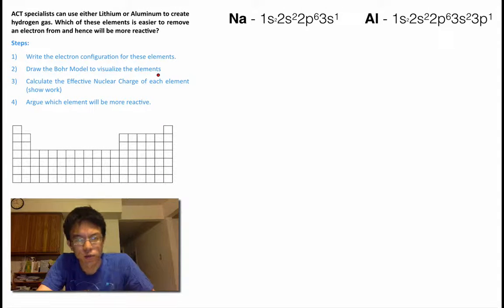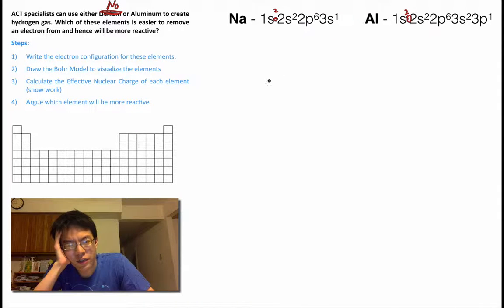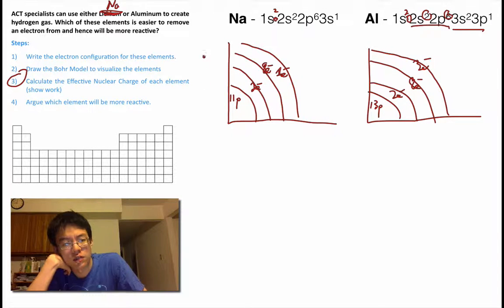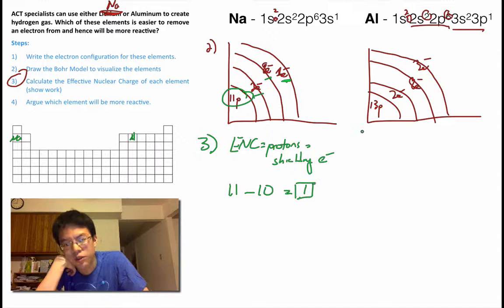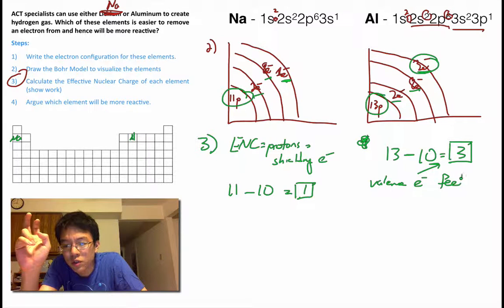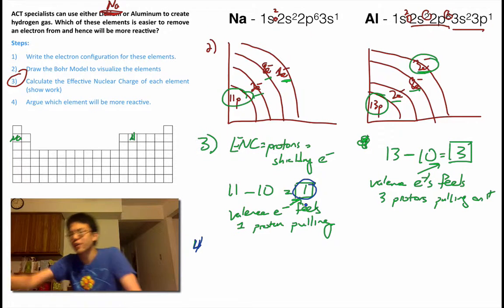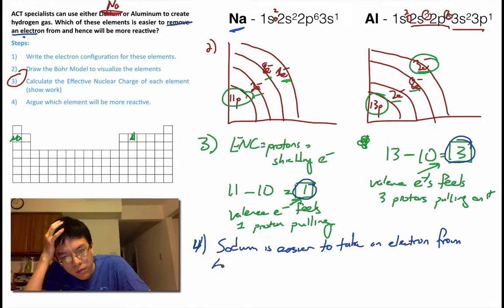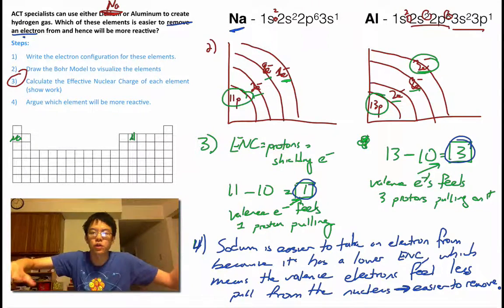FR10 Effective Nuclear Charge Rows